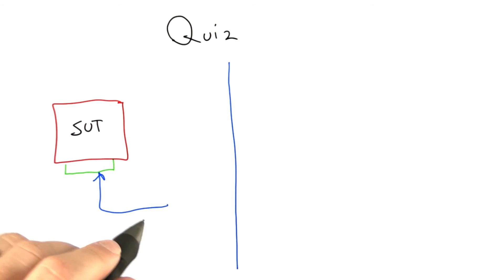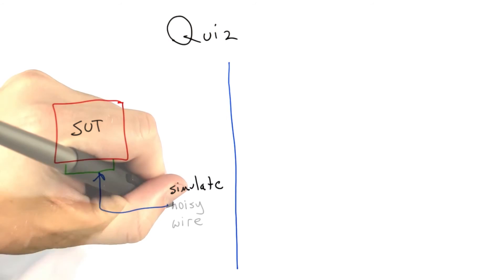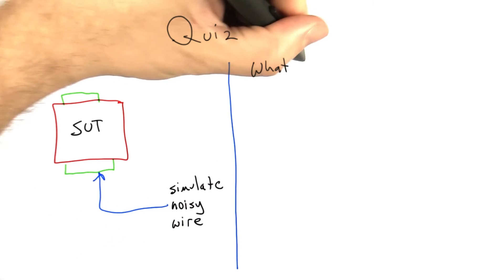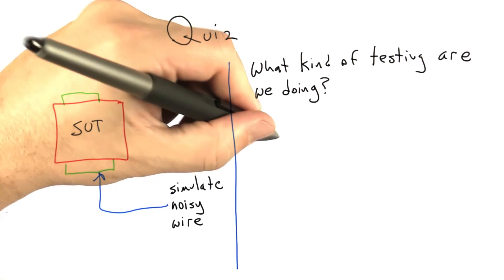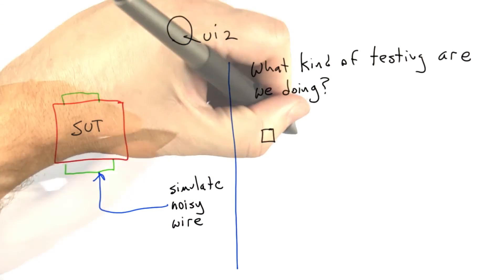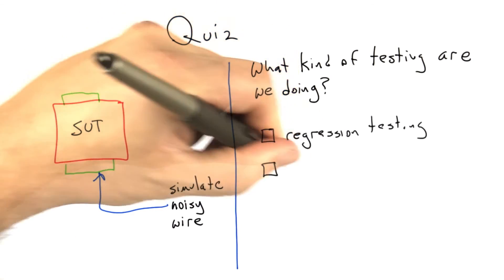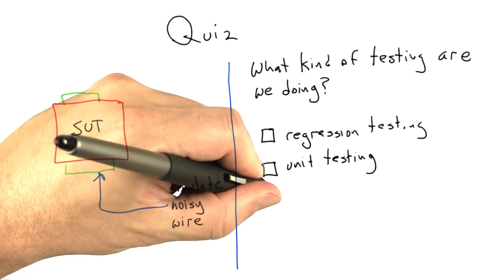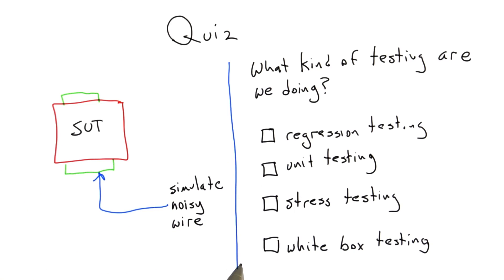Testing Car Software - Software Testing